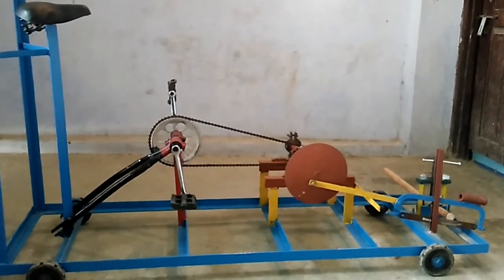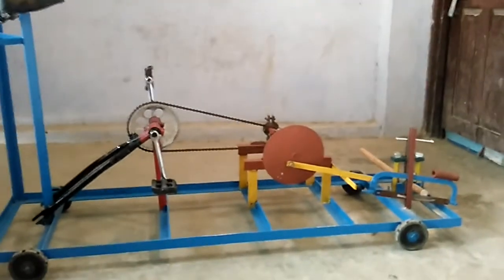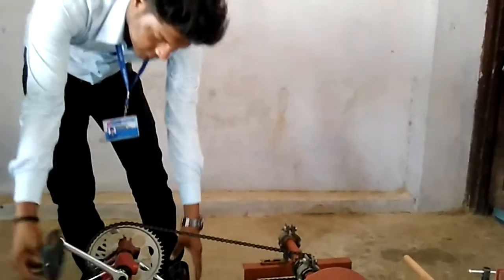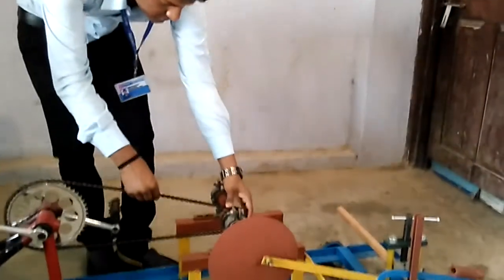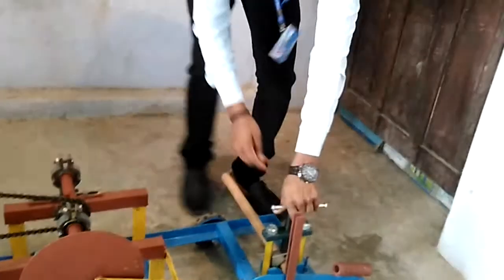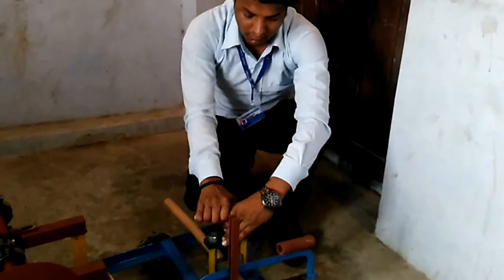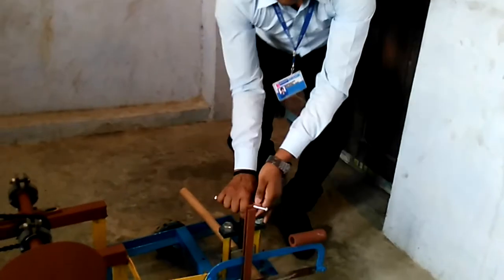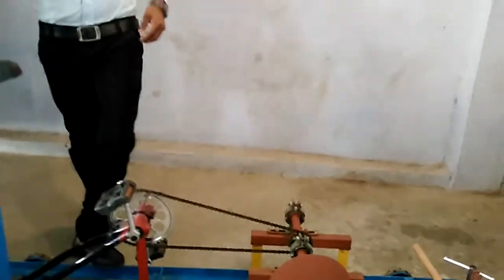Mechanical Project(Pedal Operated Hacksaw). This project is prepared By ""Rohit Kumar Yadav""& team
Feroze Gandhi Polytechanic Rai-Bareli